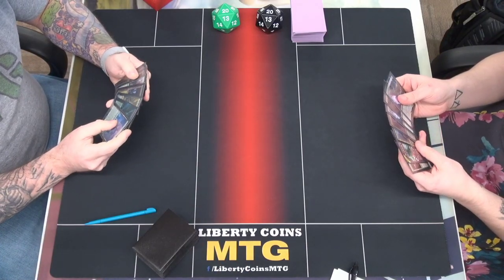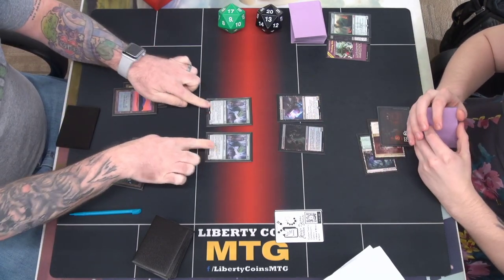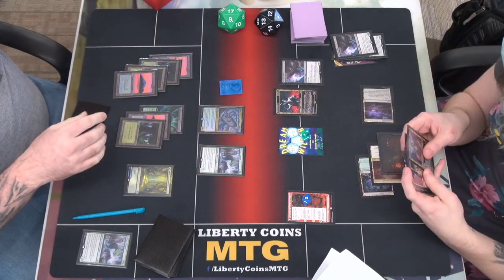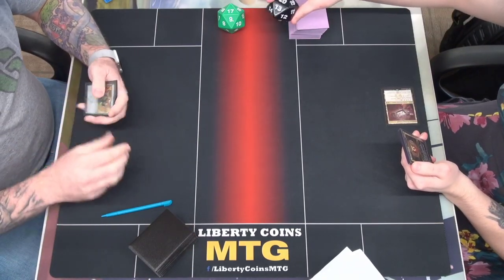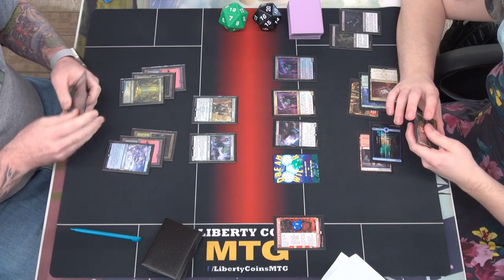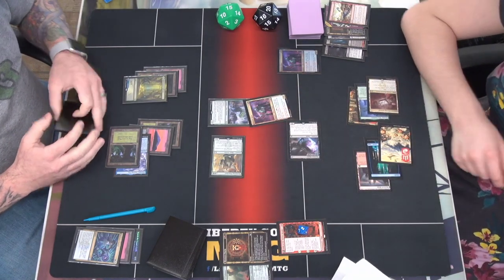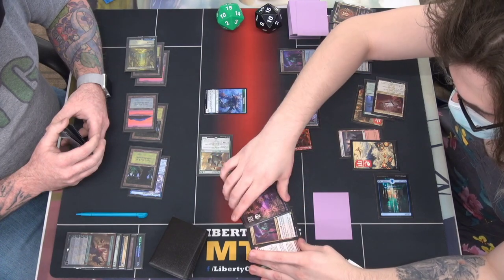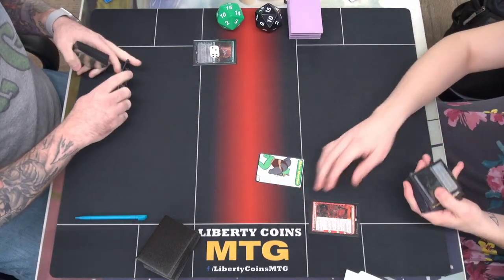Simic Ramp vs Jund Sacrifice | FNM 04-29-22 | Round 1